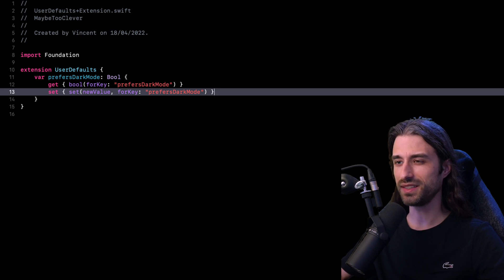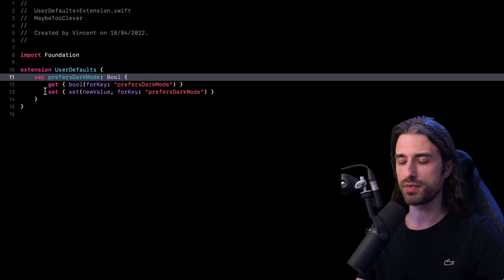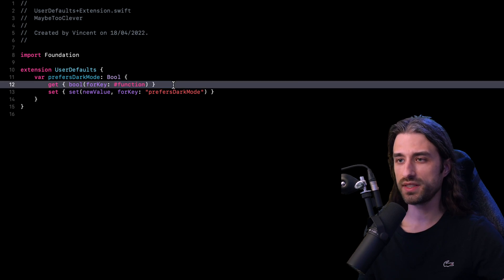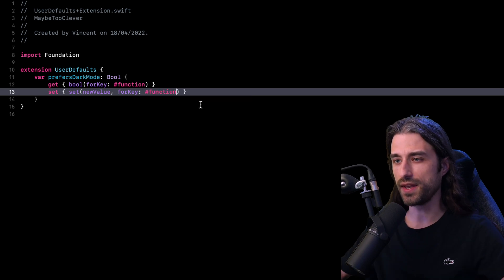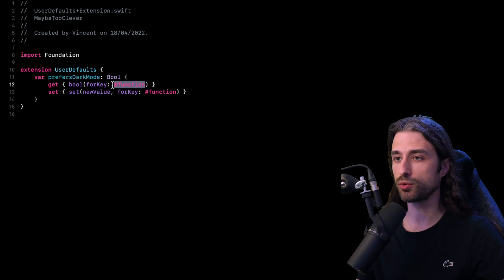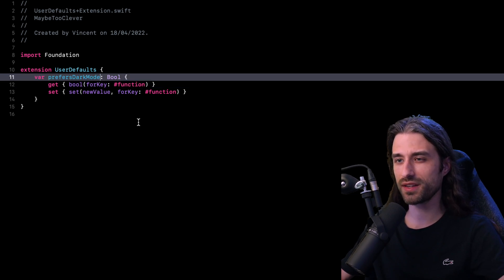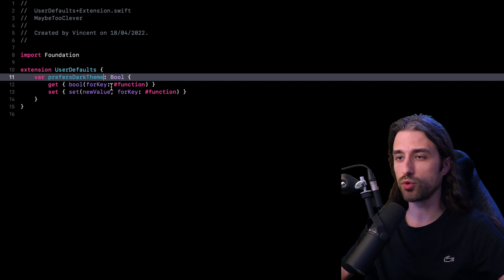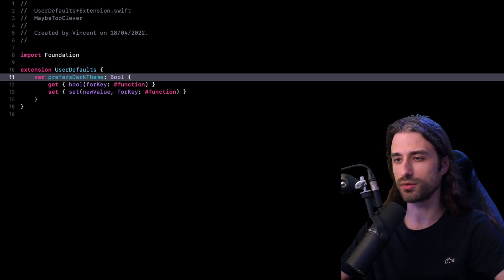This is why CLEVER code is not always GOOD code 🤕